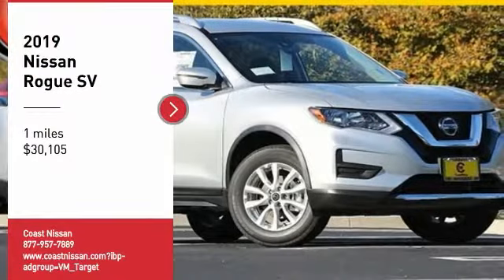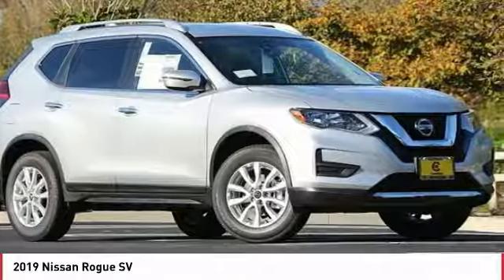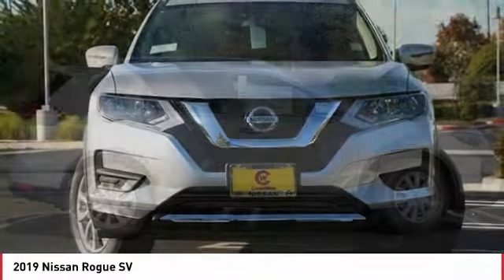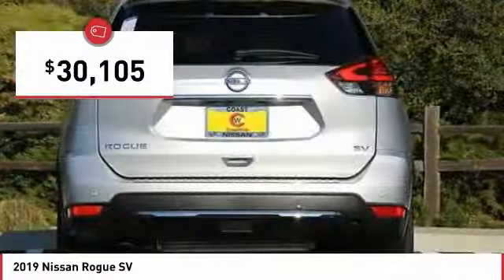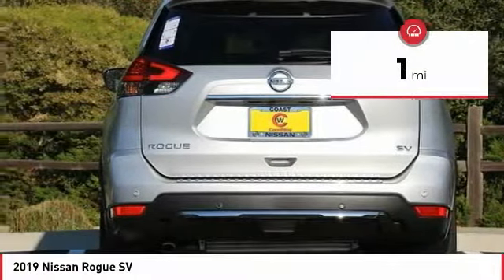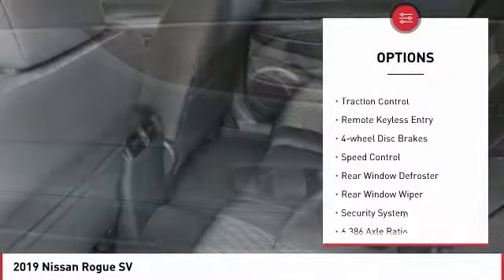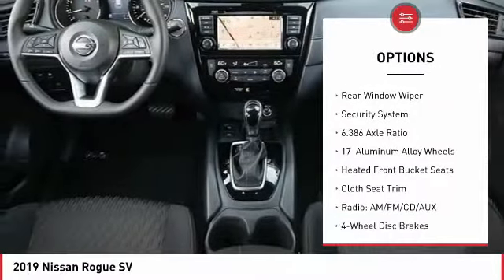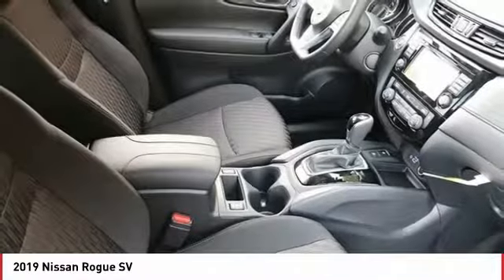2019 Nissan Rogue 2019 Nissan Rogue SV FOR SALE in San Luis Obispo, CA N19213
Coast Nissan
12150 Los Osos Valley Rd

Brilliant Silver 2019 Nissan Rogue SV FWD CVT with Xtronic 2.5L I4 DOHC 16V  Recent Arrival! 26/33 City/Highway MPG   All new vehicles come equipped 3M Clear Paint Protection PKG for  395, Door Edge Guards & Door Handle Cup Inserts. Comes with 10 Year Warranty & Free Replacement on 3M PKG, This package is in addition to any and all sale price listed on-line or at dealership. Prices are for purchases financed through NMAC for well qualified buyers. Not compatible with incentivized special rates or a lease. All new vehicles come equipped 3M Clear Paint Protection PKG for  395, Door Edge Guards & Door Handle Cup Inserts. Comes with 10 Year Warranty & Free Replacement on 3M PKG, This package is in addition to any and all sale price listed on-line or at dealership.  Price includes:  2,500 - Nissan Customer Cash - 2019 Rogue. Exp. 07/31/2019    Vehicle price and availability are subject to change without notice.